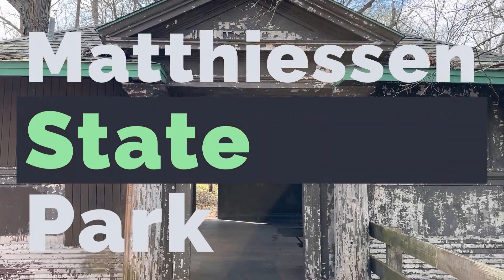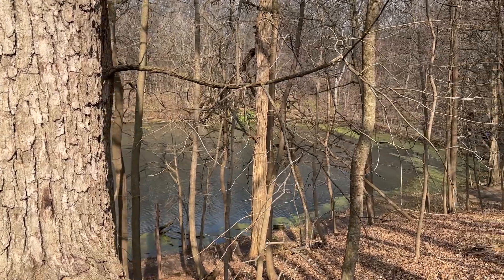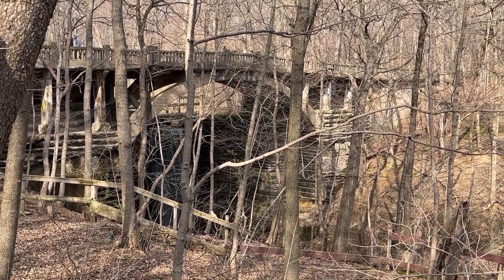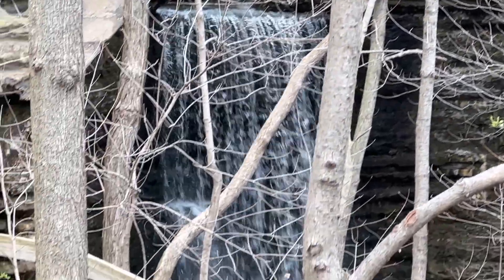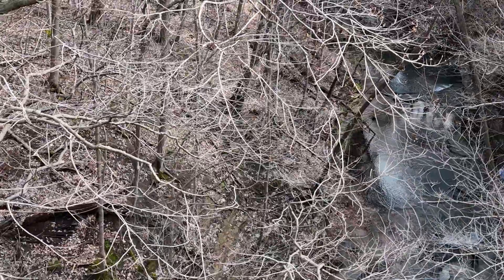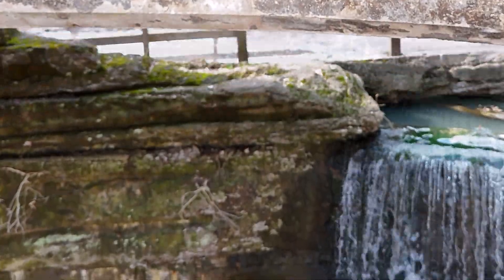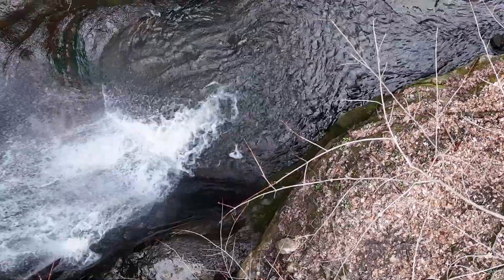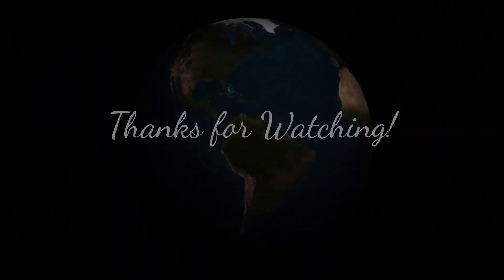Beautiful Waterfall - Matthiessen State Park - Illinois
This video gives a preview of Matthiessen Lake and one of its beautiful waterfalls.